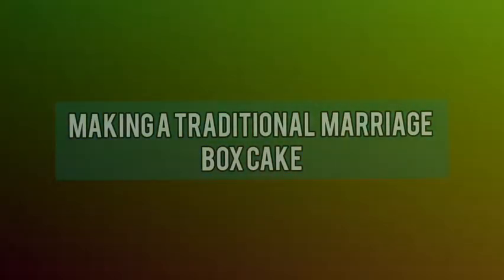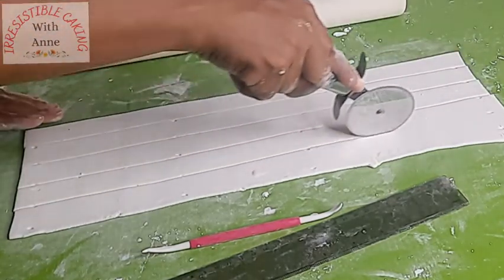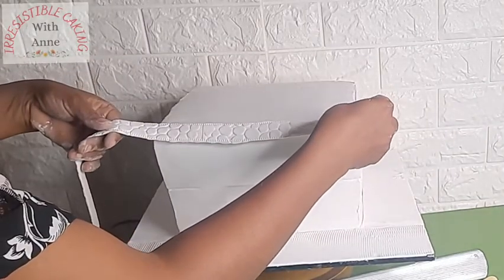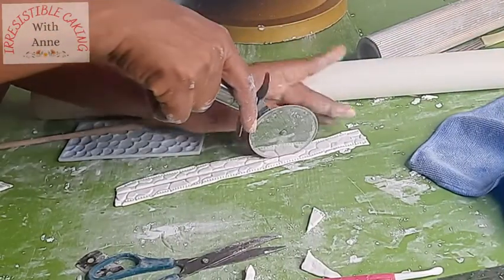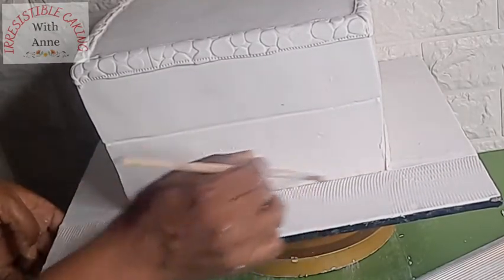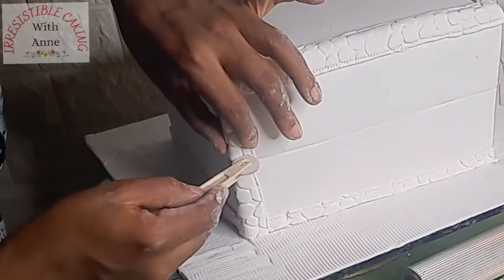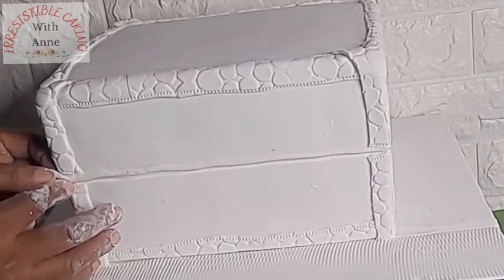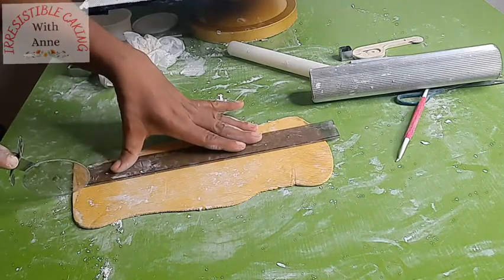Traditional Wedding CAKE box| Nigerian Wedding Cake| Square Cake design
Learn how to make a Nigerian traditional marriage box cake . This is the third video in the square cake series.

Items Needed
Square cake
Rolling pin
Ruler
Razor blade
Pizza cutter
Cobblestone embosser
Stitching wheel
Square cutter

Method
Watch video till the end to get it absolutely right .

Please
Drop a kind comment
Share to all your social media platforms and groups

I would love to get your feedbacks please tag @irresistiblesweetbitecakes when you do.

Check out this awesome videos 👇🏼

I want you to
Stay Safe
Remain joyful
Be lifted ❤️❤️

Then Enroll in my Online Classes. Click the link below for more information 👇🏼👇🏼

God has spoken once,
Twice I have heard this:
That power belongs to God.
Psalm 62:11

Music Credit
Refraction